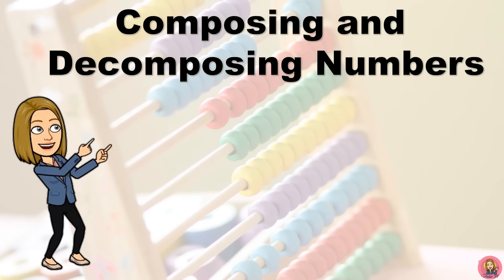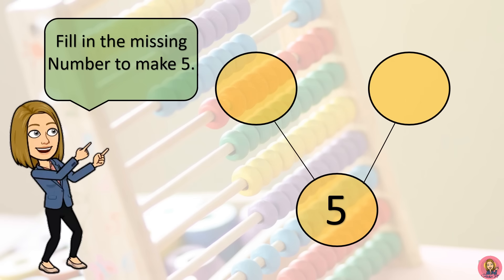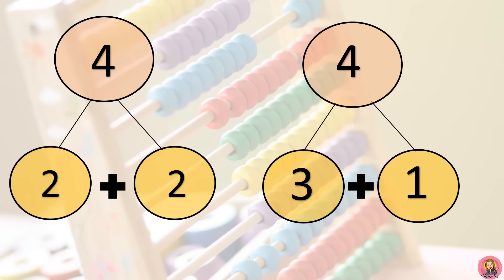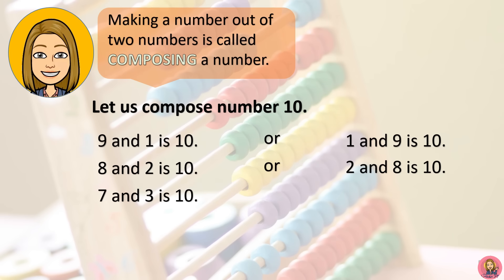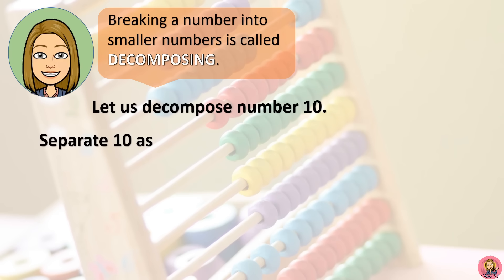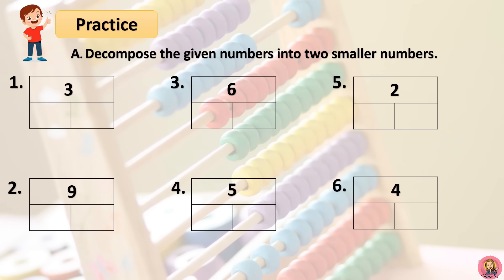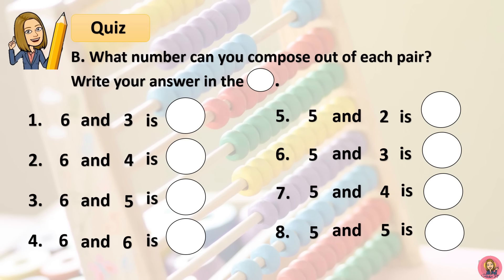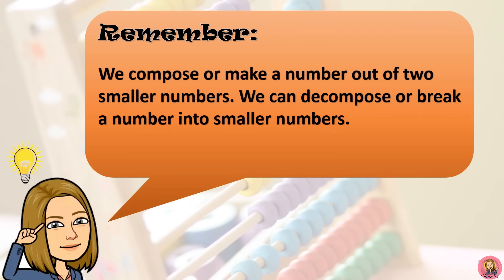COMPOSING AND DECOMPOSING NUMBERS | MATH I | Teacher Lee YT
Making a number out of two numbers is called COMPOSING a number.
Breaking a number into smaller numbers is called DECOMPOSING.

Remember:

We compose or make a number out of two smaller numbers. We can decompose or break a number into smaller numbers.

Teacher Lee YT